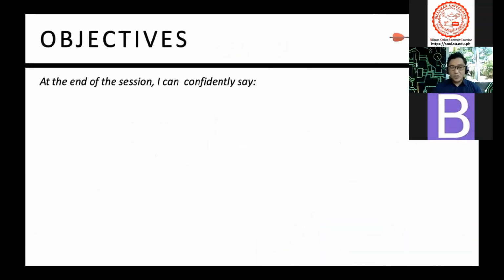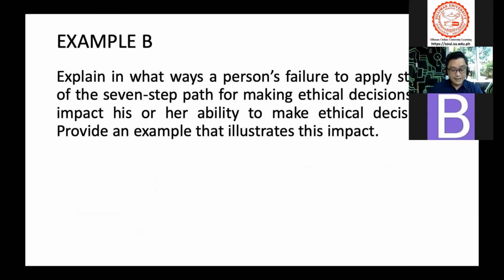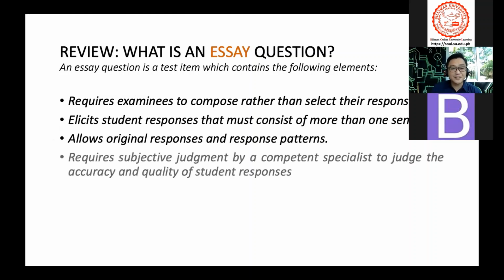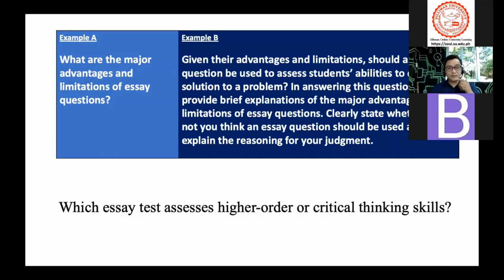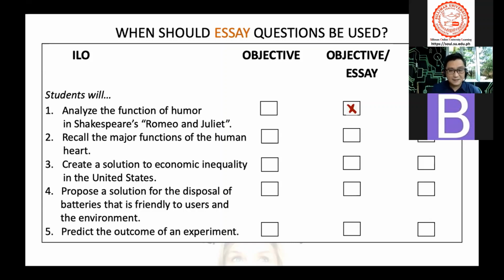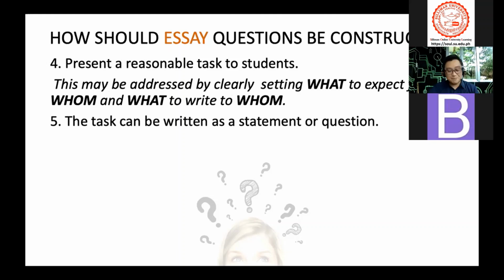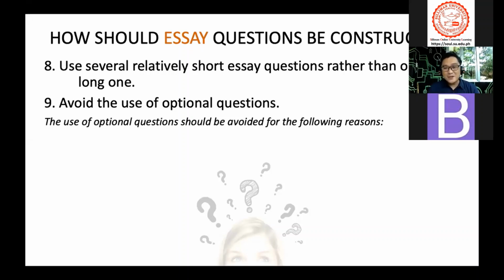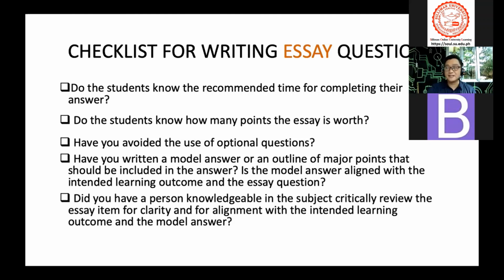Designing and Scoring Essay Tests